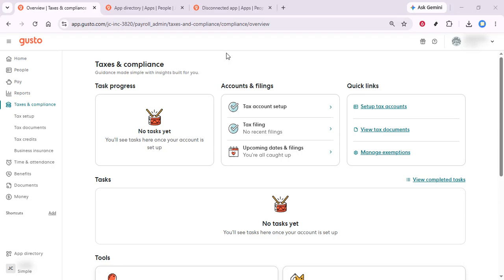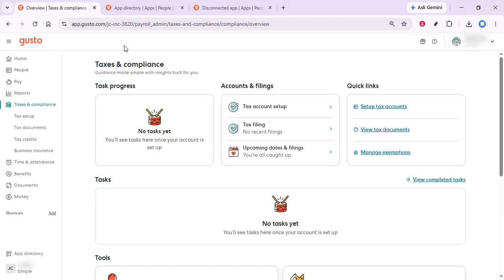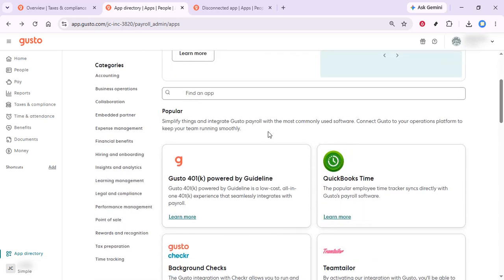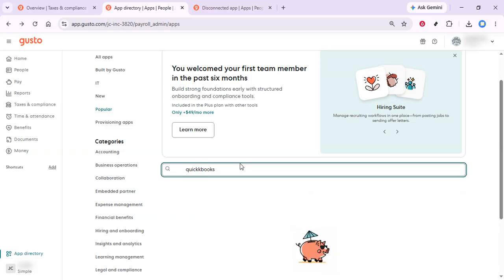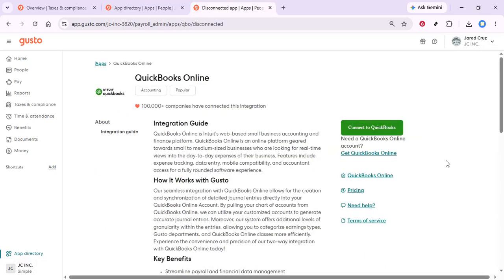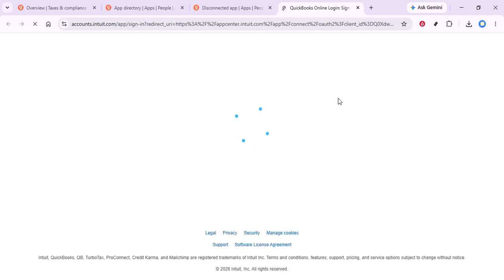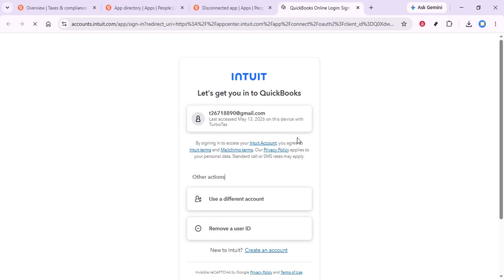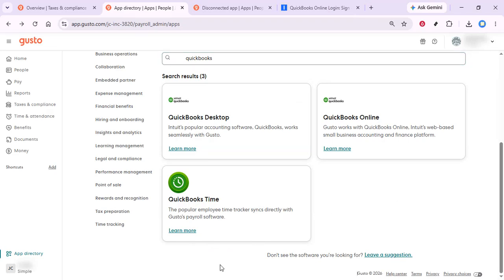How to Connect Gusto to QuickBooks Online 2026 (Easy Guide)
In this comprehensive tutorial, we’ll guide you through the process of connecting Gusto to QuickBooks Online, enhancing your accounting and payroll efficiency. Whether you're a small business owner or an accountant, understanding this integration will streamline your financial operations and save you valuable time.

By watching this video, you will learn step-by-step how to successfully link your accounts, troubleshoot common issues, and make the most out of both platforms. Don’t miss out on maximizing your business potential; watch till the end for a complete walkthrough!